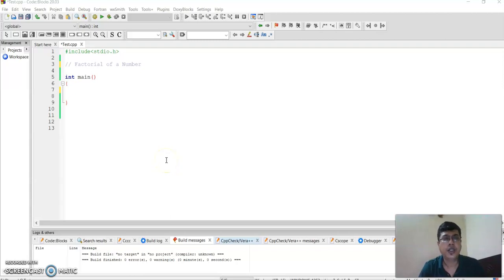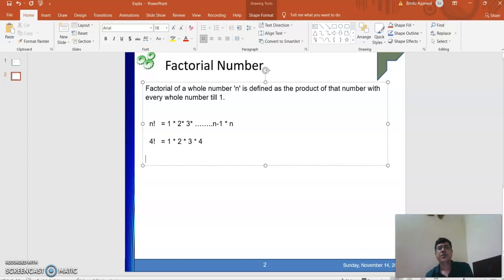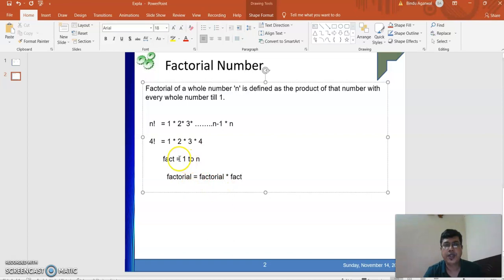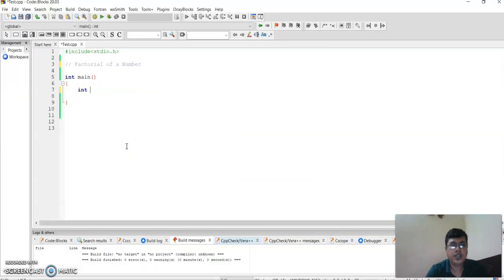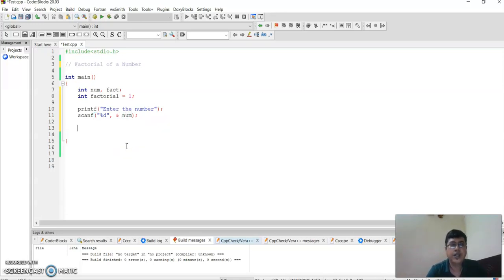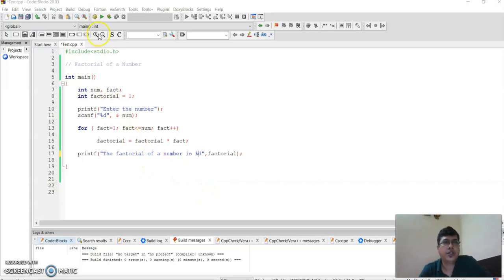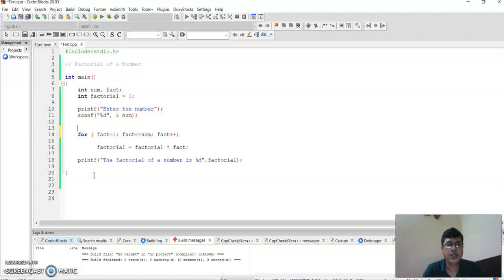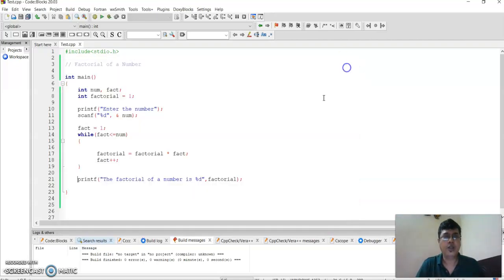C Program to find Factorial of a Number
This video explains the concept of finding the factorial of a number in C Programming